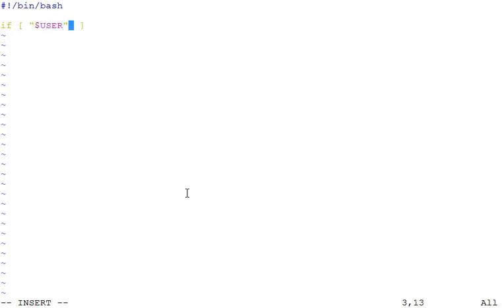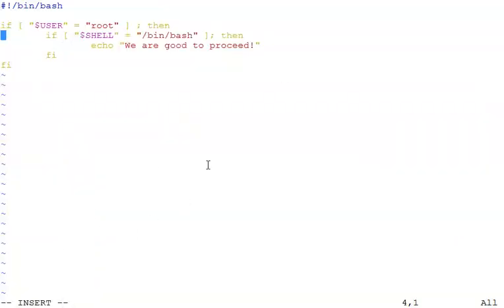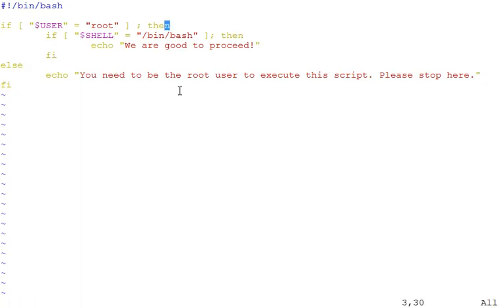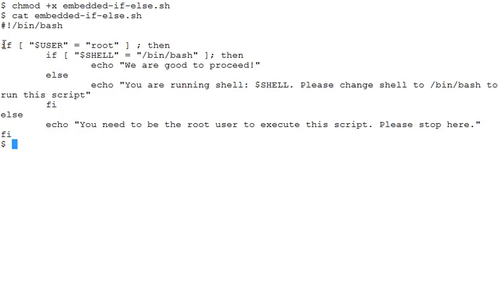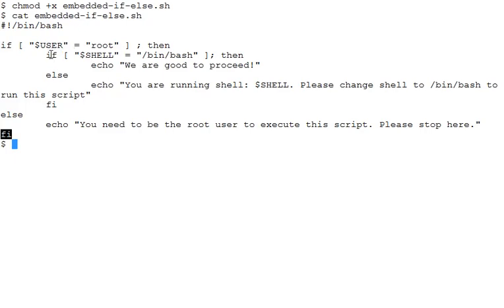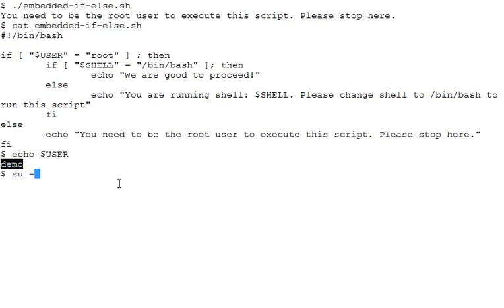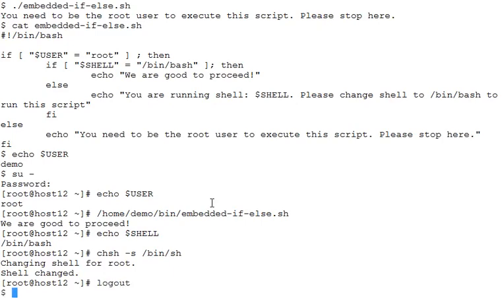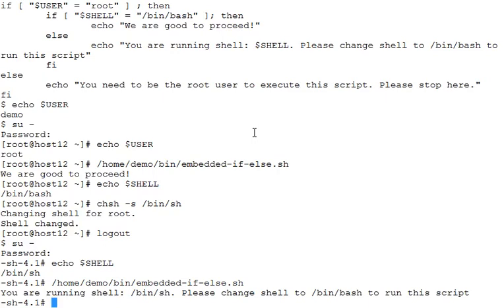Bash Shell Scripting - Topic# 8 - Using Conditional Statements - Embedded "If... Else...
Bash Shell Scripting - Topic# 8 - Using Conditional Statements - Embedded "If... Else..." (Continued from Topic# 7)